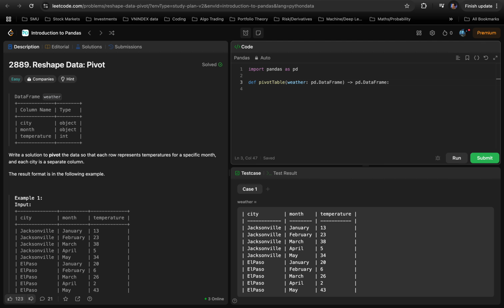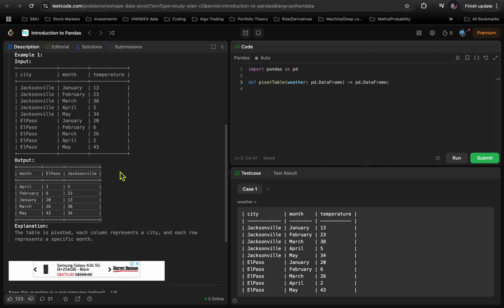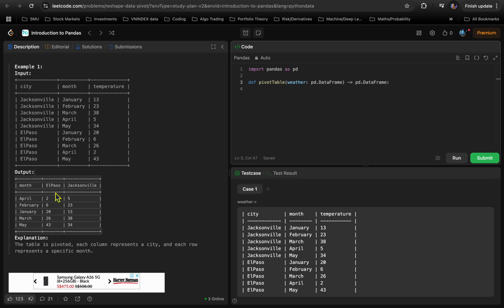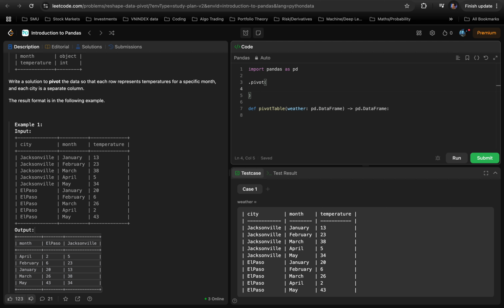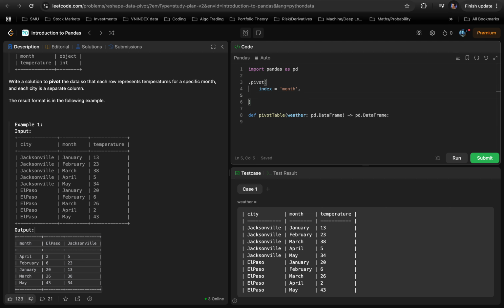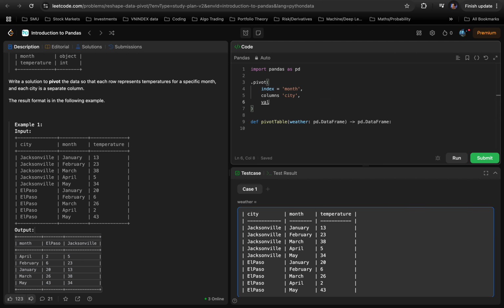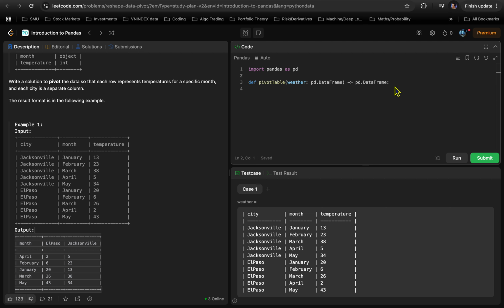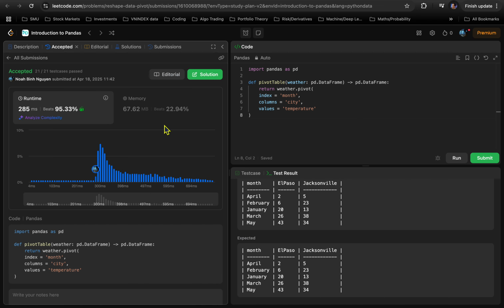[Leetcode] 2889_Reshape Data: Pivot (Python)